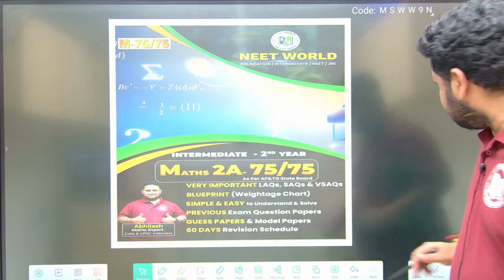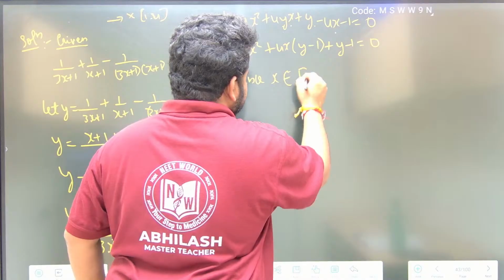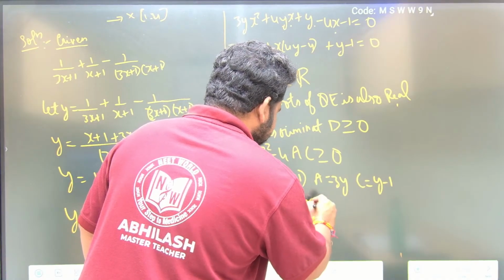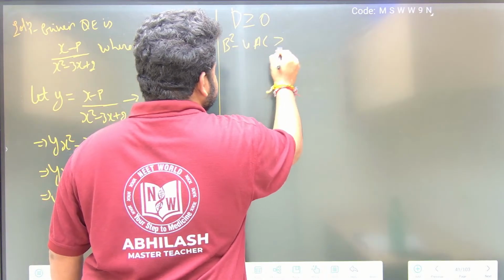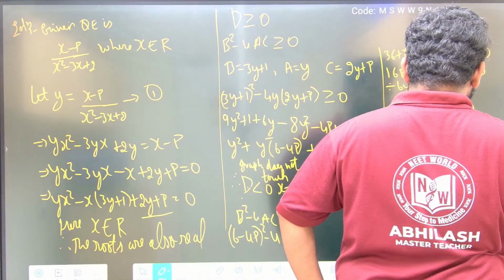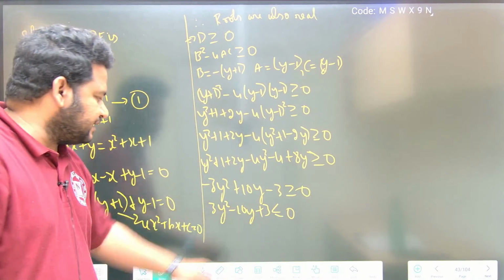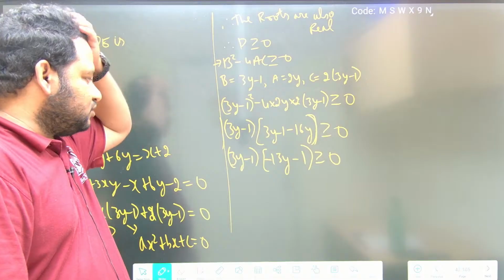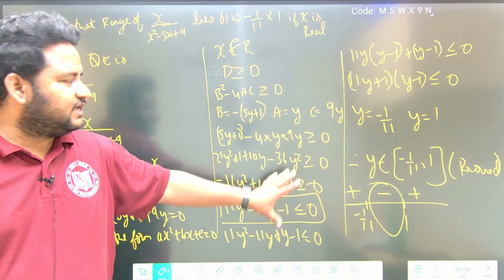Quadratic Expressions SAQ’s | AP/TG IPE Maths 2A | Most Important Questions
Prepare smartly for AP/TG IPE Maths 2A with this powerful session on Quadratic Expressions SAQ’s (Short Answer Questions).

In this lecture, we cover the most important and frequently asked SAQ’s from the chapter Quadratic Expressions, explained step-by-step for complete clarity and maximum exam scoring.

This session is perfect for:

✔ Important SAQ Practice
✔ Last Minute Preparation
✔ Concept + Problem Solving

NEET World – Ignite Your Ambition is dedicated to helping students achieve success through high-quality classes, exam-focused preparation, and smart revision techniques for board and competitive exams.

We believe in making learning simple, structured, and effective.

👨‍🏫 About Lecturer – Abhilash Sir

Abhilash Sir is known for his clear teaching style, strong fundamentals, and exam-oriented approach.
His sessions help students solve questions confidently and score high in board exams.

📌 Watch till the end for complete SAQ coverage and revision tips.